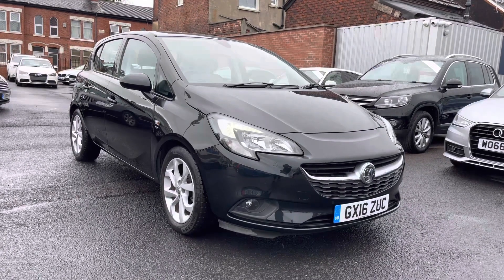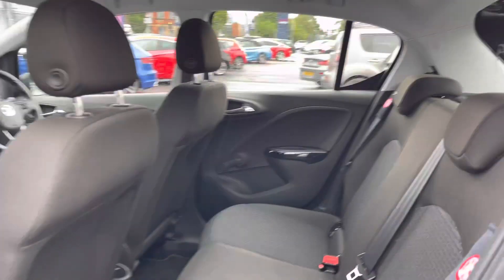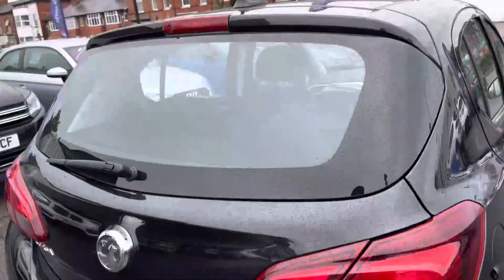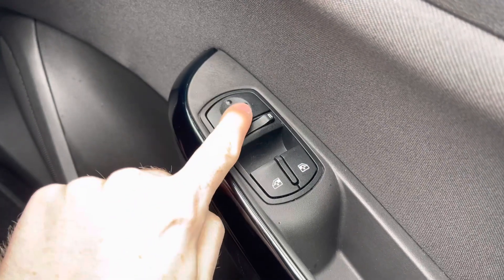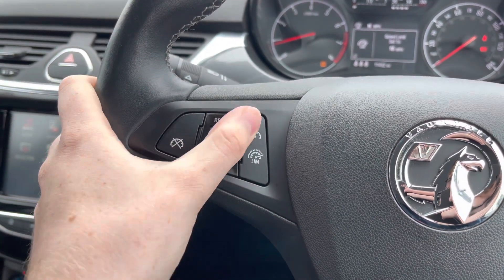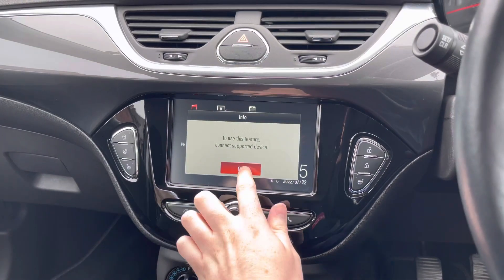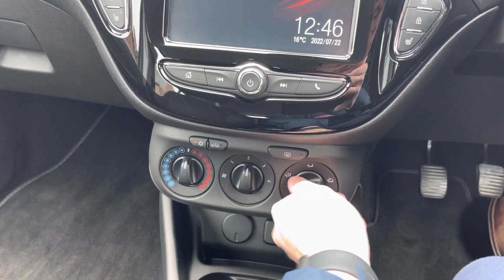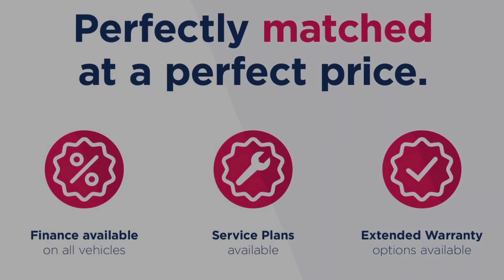Approved Used Vauxhall Corsa 1.4i ecoFLEX Energy 5 Door | Motor Match Stockport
Just arrived in stock this Vauxhall Corsa 1.4i ecoFLEX Energy 5 Door is now available for sale from Motor Match Stockport.

Reg - GX16 ZUC
Mileage - 11,491
Transmission - Manual
Fuel - Petrol

Key Features;
Heated seats
Phone projection with Apple CarPlay/Android Auto
City steering
Cruise control
DAB Radio

Check out this Vauxhall Corsa 1.4i ecoFLEX Energy 5 Door